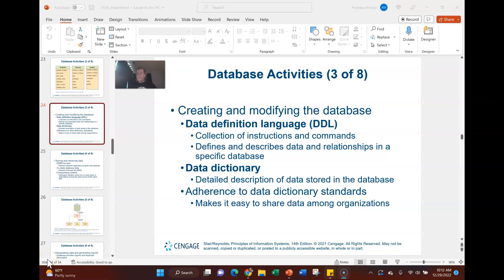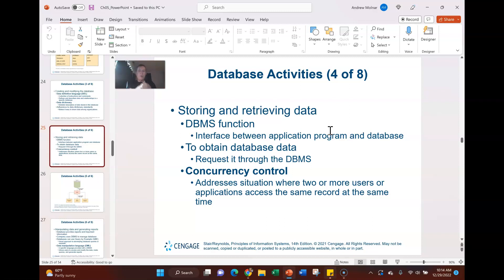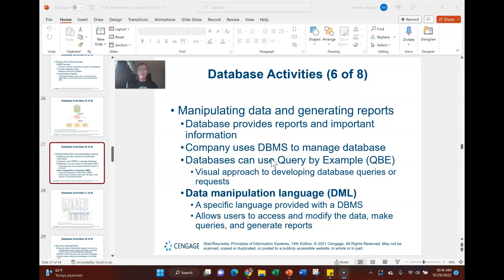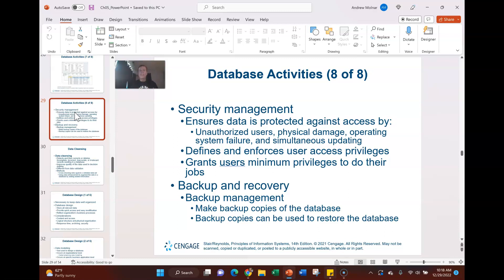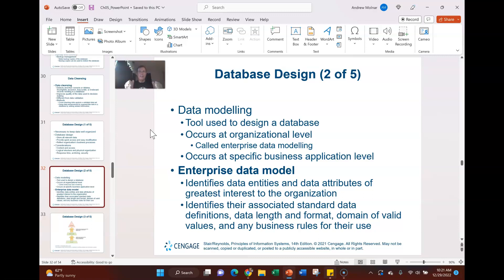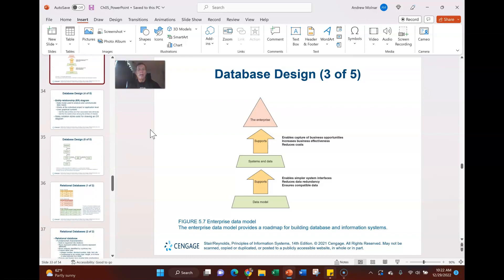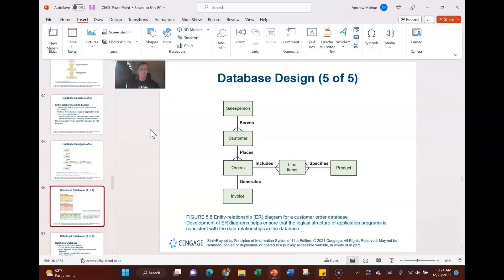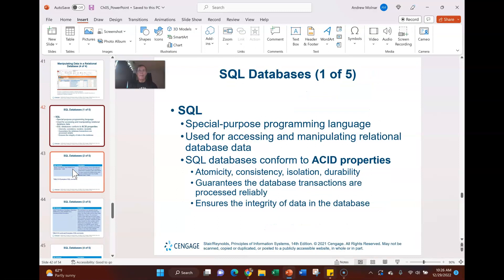INST201, Week 5, Part 2 of 2